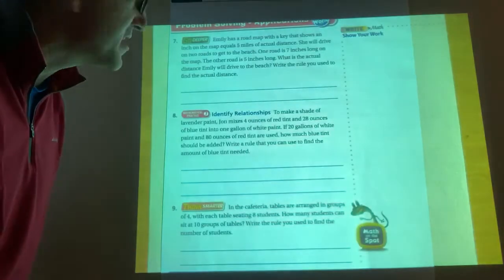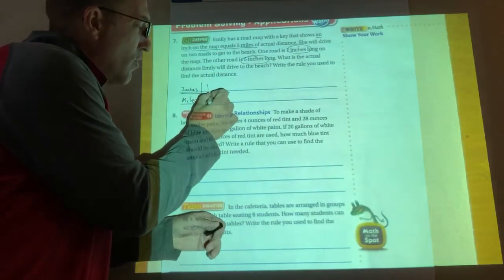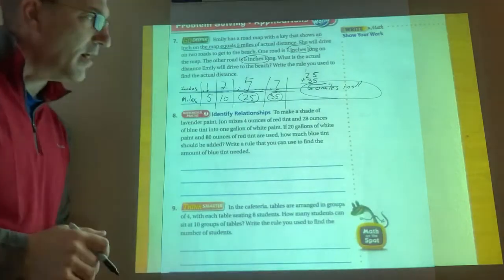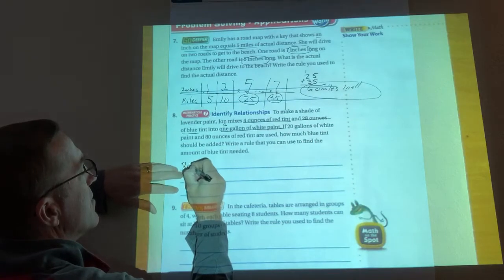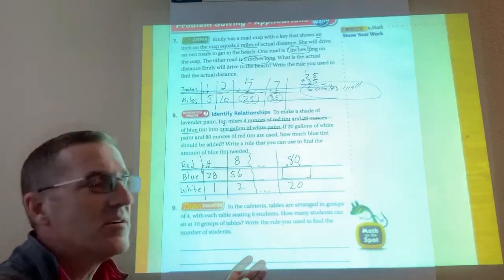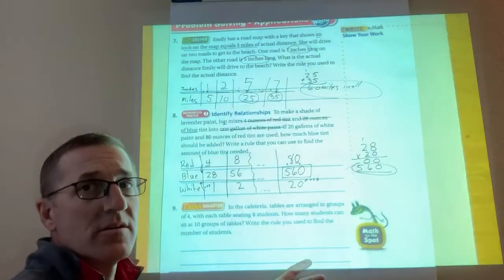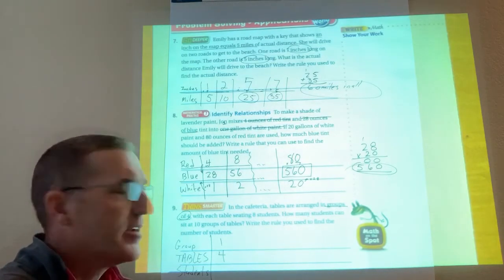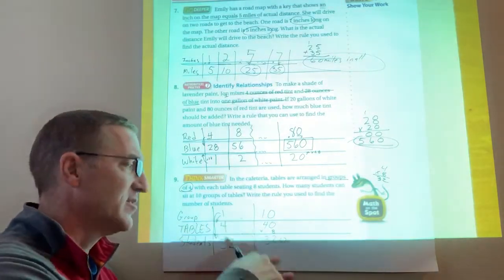9 5 Video #5